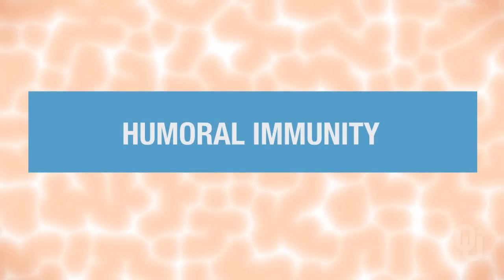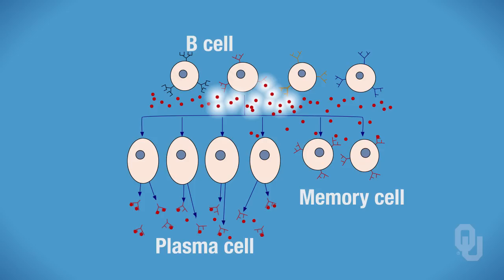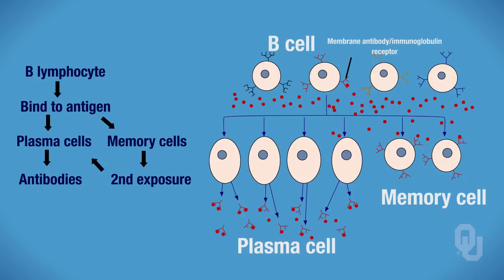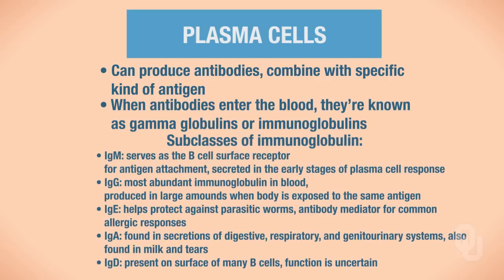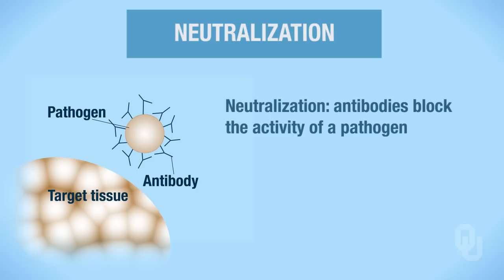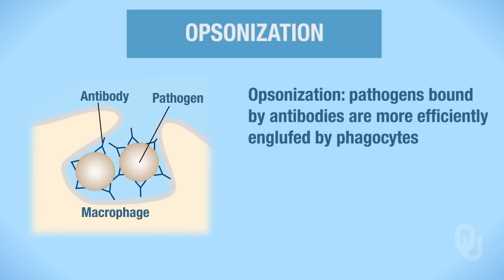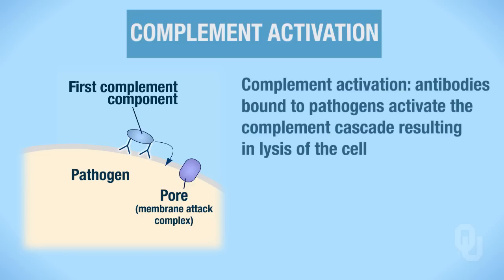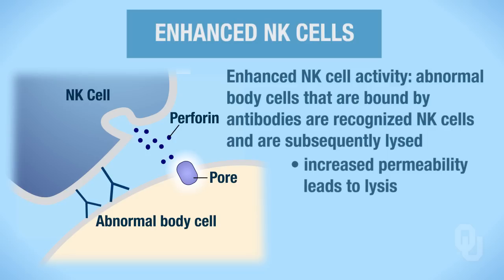Human Physiology - Humoral Immunity